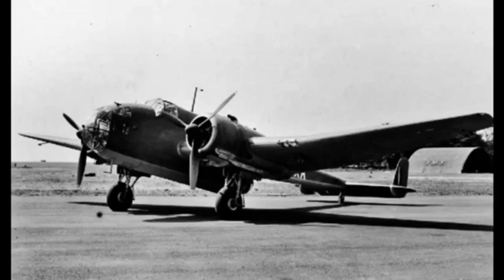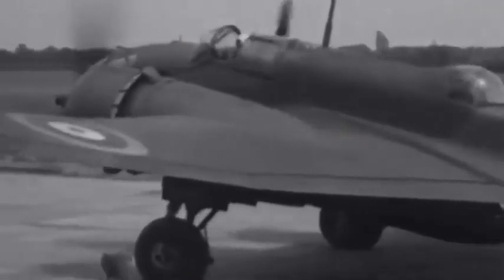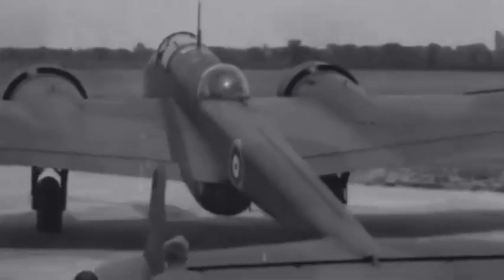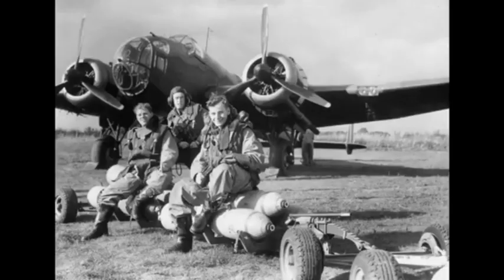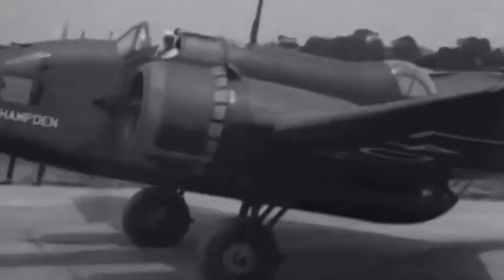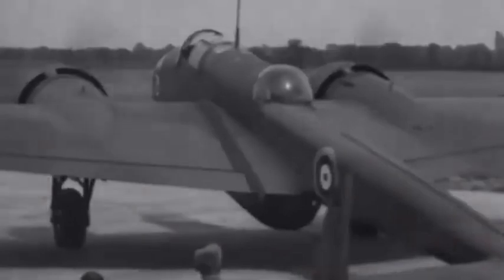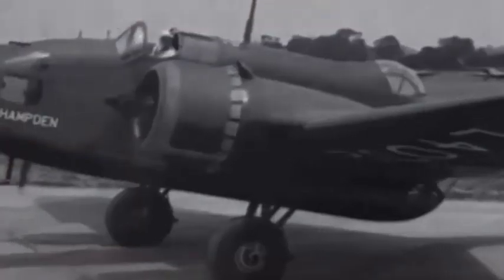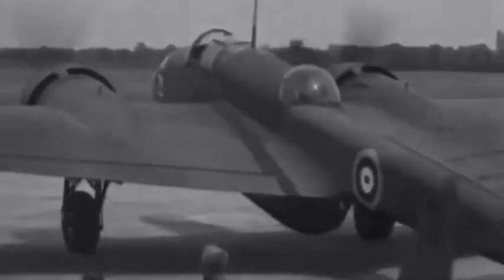The Handley Page Hampden Bomber - The Flying Suitcase Part 3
The Handley Page HP.52 Hampden is a British twin-engine medium bomber that was operated by the Royal Air Force (RAF). It was part of the trio of large twin-engine bombers procured for the RAF, joining the Armstrong Whitworth Whitley and Vickers Wellington. The Hampden was powered by Bristol Pegasus radial engines but a variant known as the Handley Page Hereford had in-line Napier Daggers. The Hampden served in the early stages of the Second World War, bearing the brunt of the early bombing war over Europe, taking part in the first night raid on Berlin and the first 1,000-bomber raid on Cologne. When it became obsolete, after a period of mainly operating at night, it was retired from RAF Bomber Command service in late 1942. By 1943, the rest of the trio were being superseded by the larger four-engined heavy bombers such as the Avro Lancaster.

The Handley Page Hampden Bomber - The Flying Suitcase